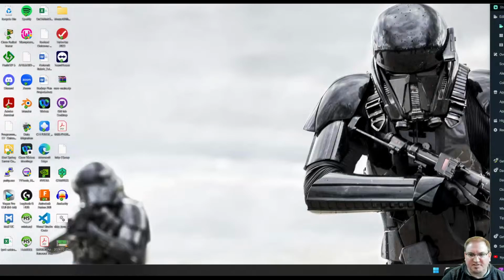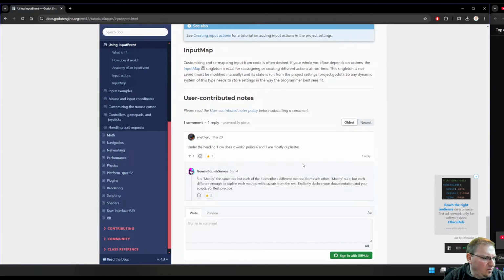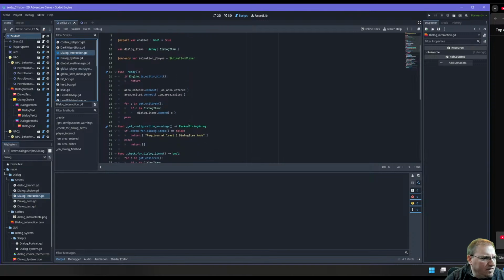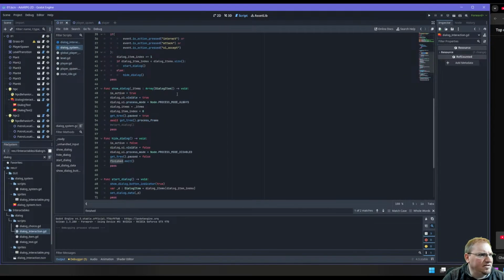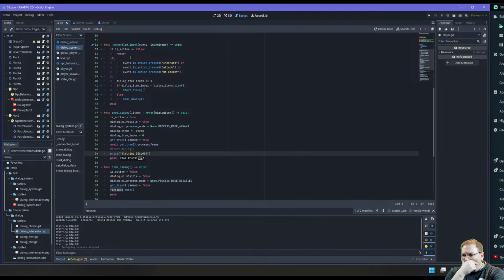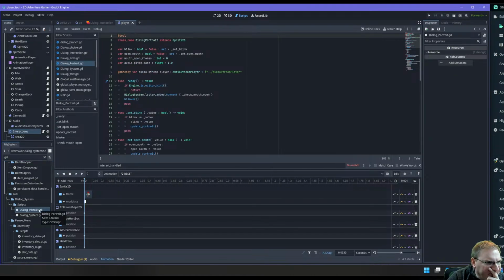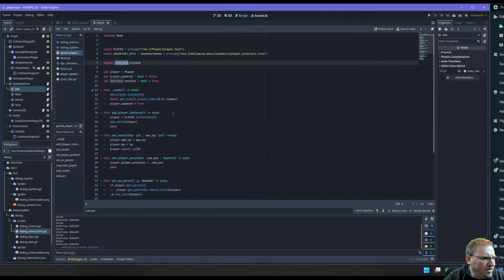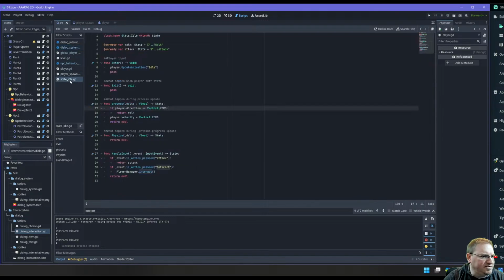Community Troubleshooting - Michael Games Dialog System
Assisting community members with their issues.
Today is about a Dialog System that isn't working properly.

Chapters:
00:00:00 Stream Start
01:08:16 Finally found and fixed the issue!